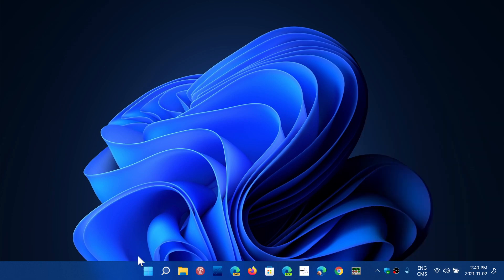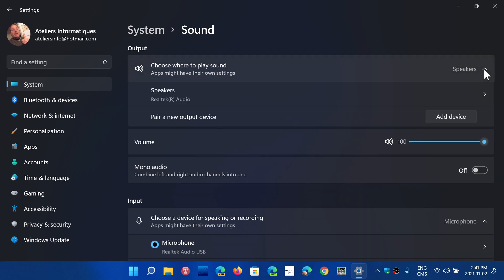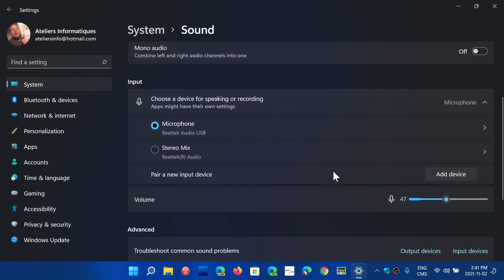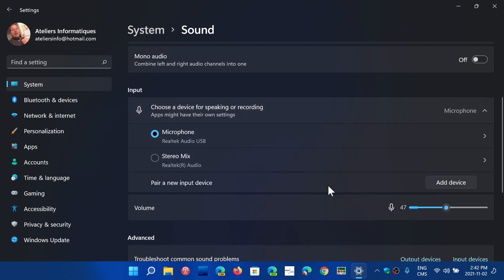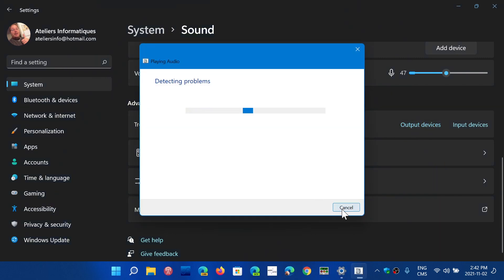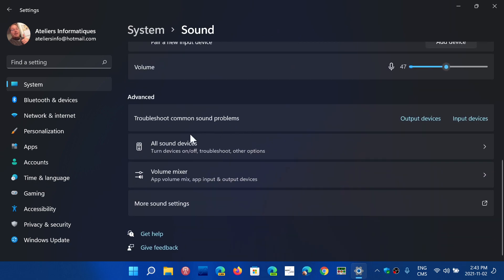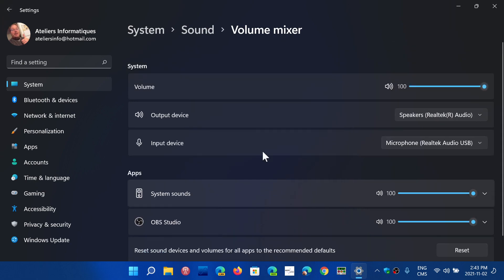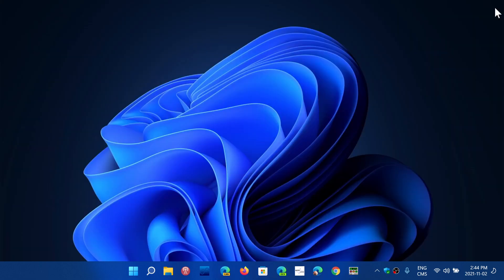Windows 11 Quick tour Sound settings in System settings app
Where most audio settings are in Input and Output devices in Windows 11